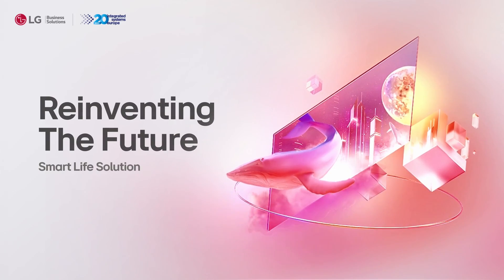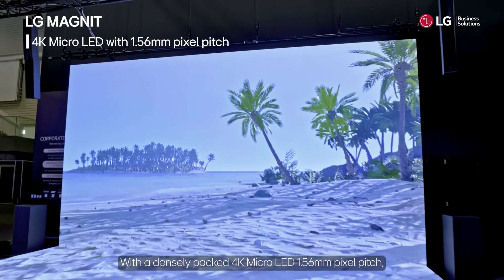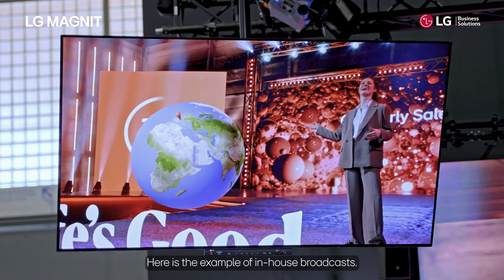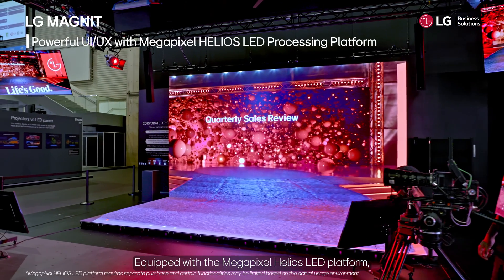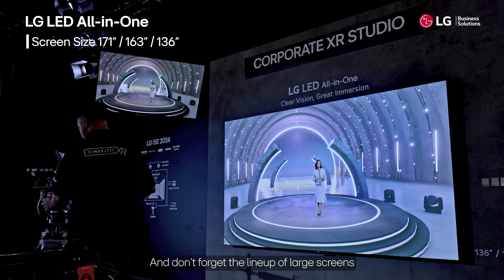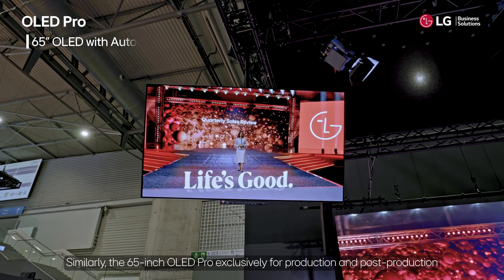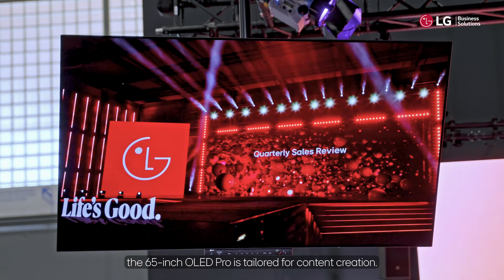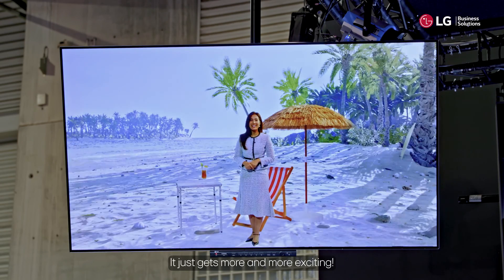[LG ISE 2024] 9. Corporate XR Studio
The next big thing in Corporate is XR Studio! You can now create stunning backdrops for a range of corporate needs such as commercial advertisements, in-house broadcasts, or CEO speeches! Build your XR studio with 4K micro LED, with precise and vivid color reproduction, easy installation, real-time screen synchronization, color control, and monitoring diagnostics!
You can also experience LG’s innovative technologies through the virtual exhibition on the LG ISE website.